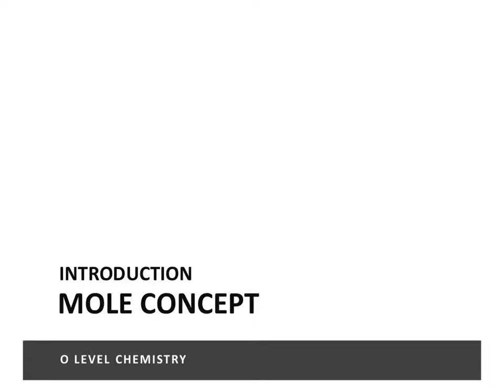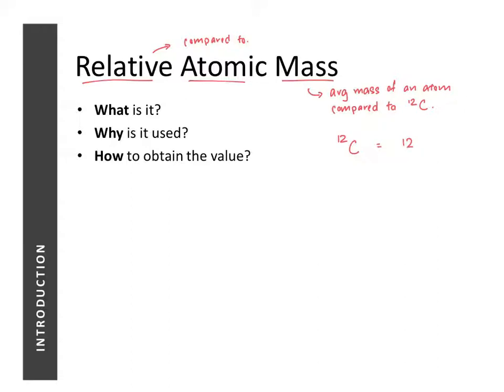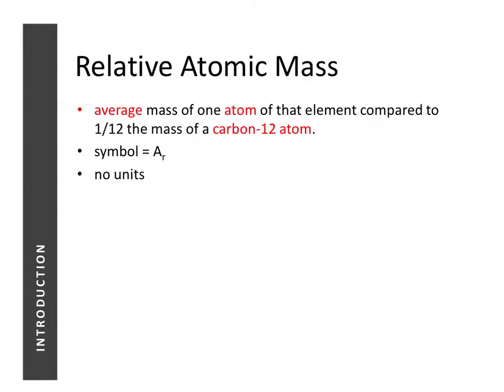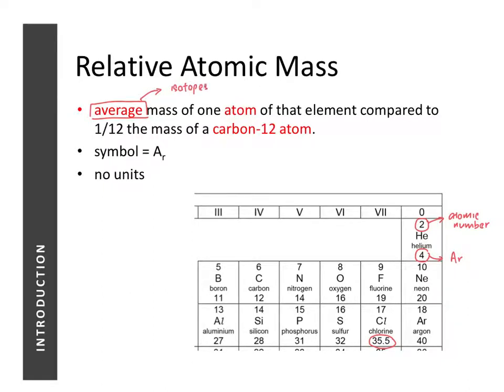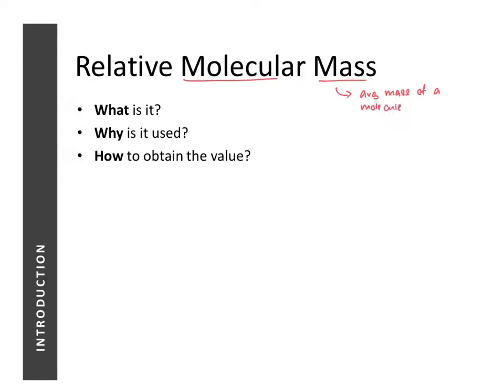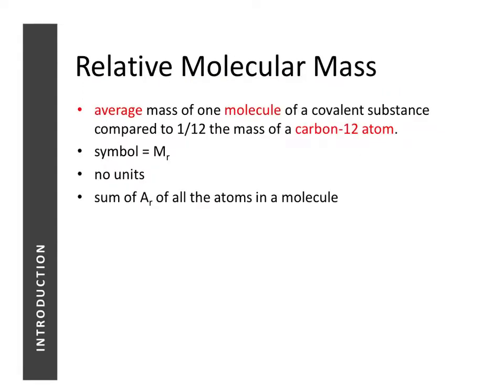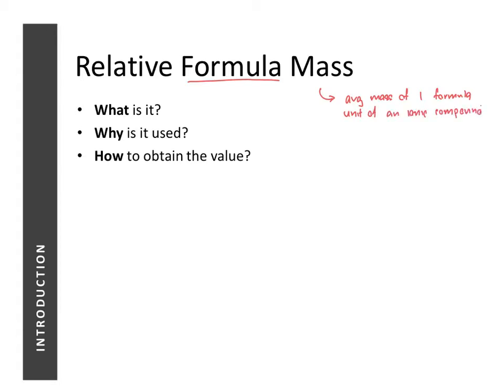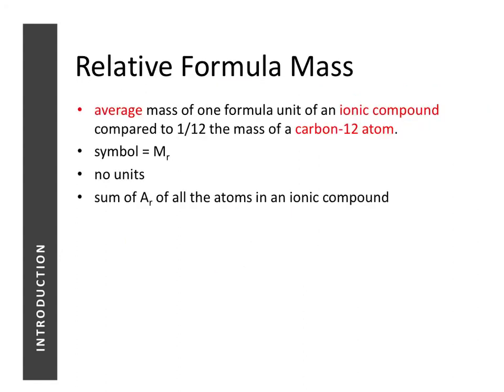O-Level Chemistry | 11 | Mole Concept [1/4]